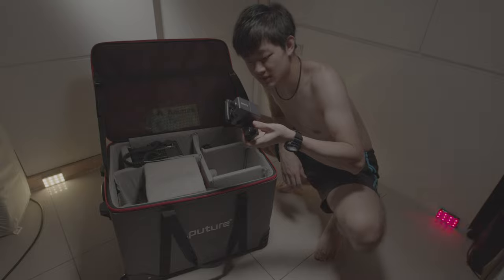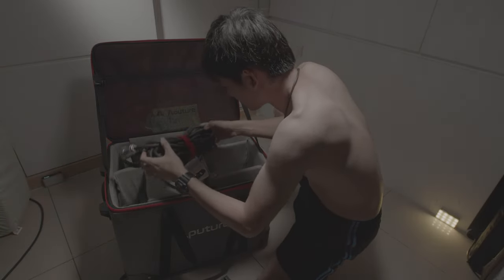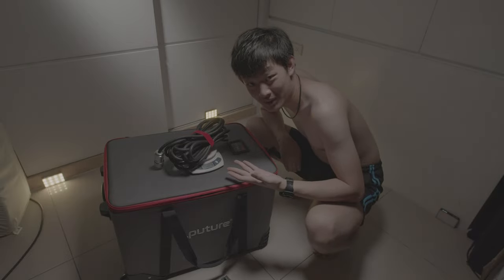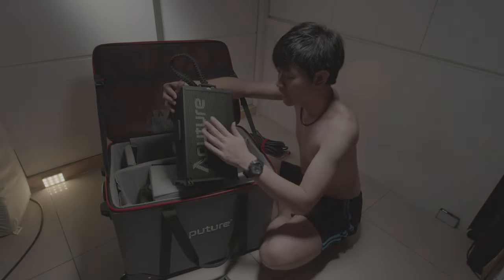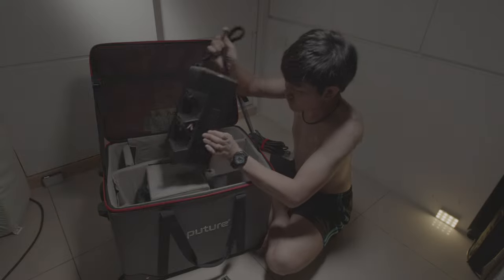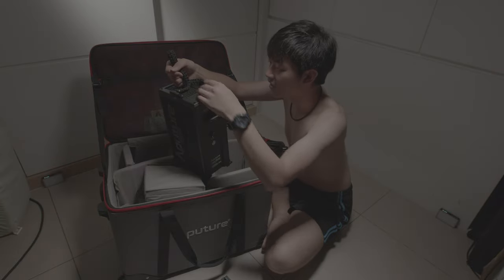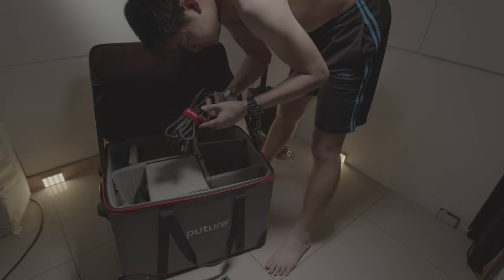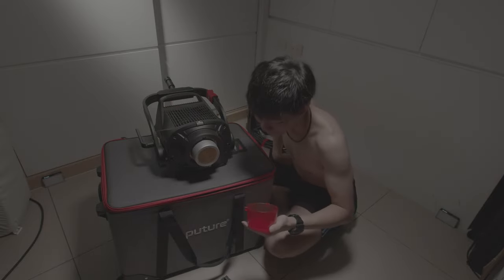Aputure 1200D unbox 2